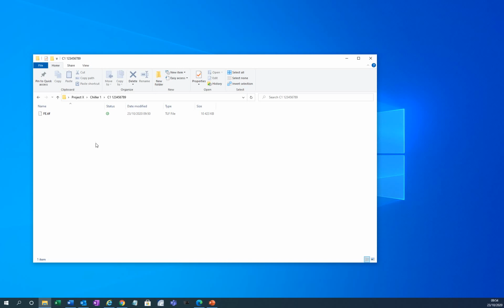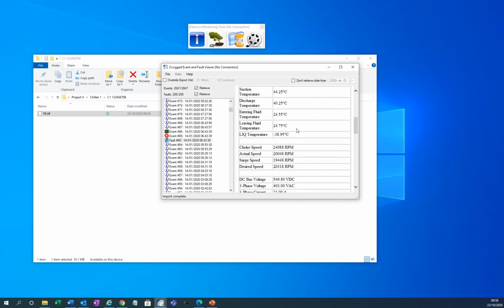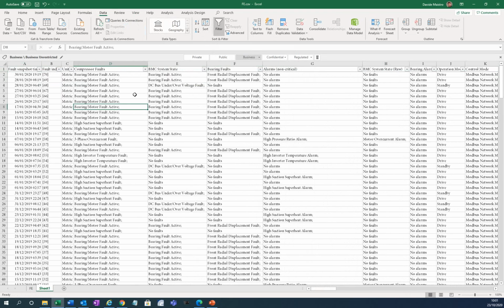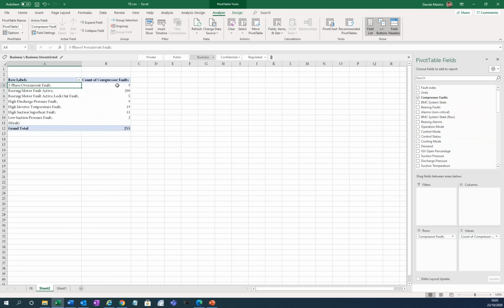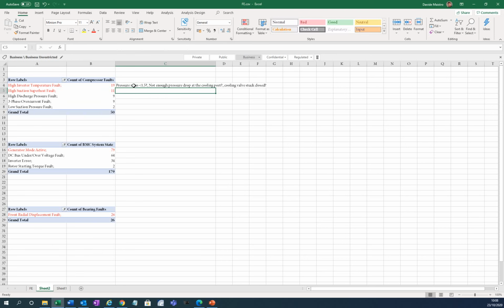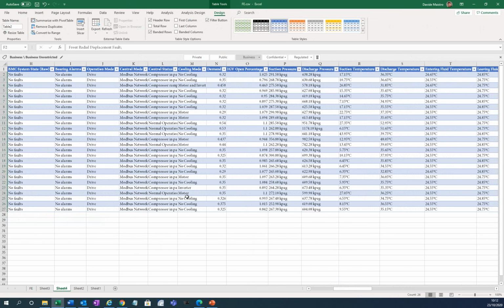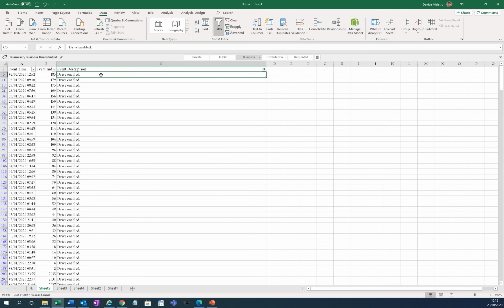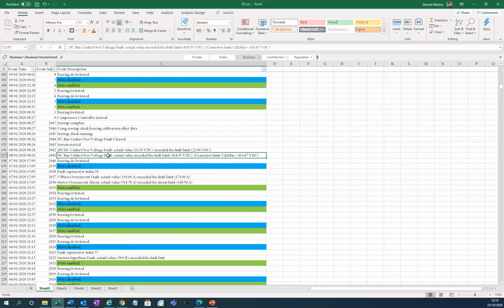Danfoss Turbocor Faults & Events Log Analysis in Excel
This video shows how to manipulate the Faults & Events log retrieved from a Danfoss Turbocor compressor in Excel.